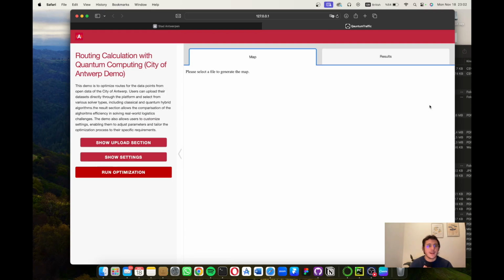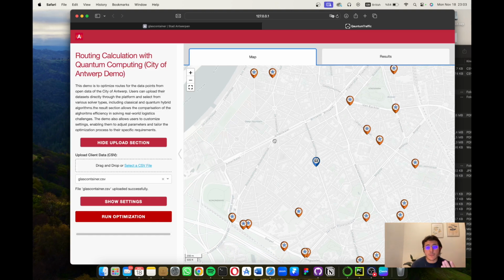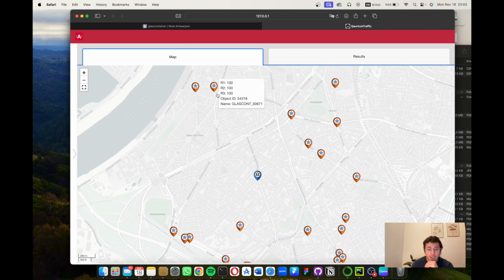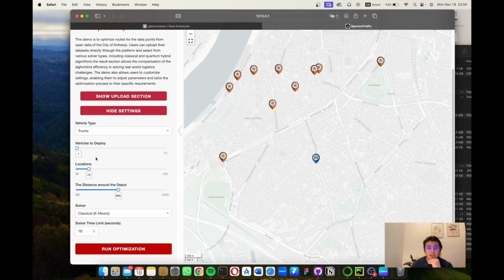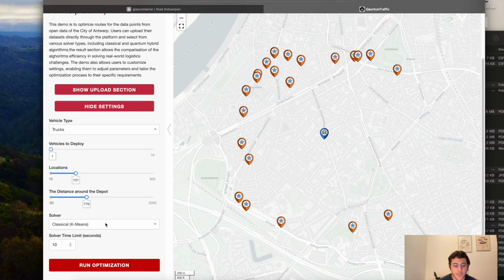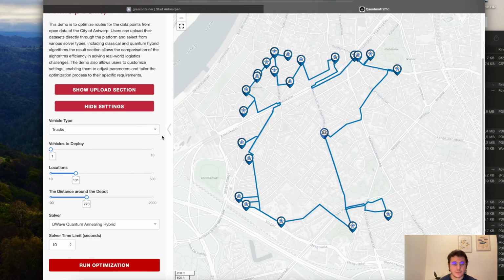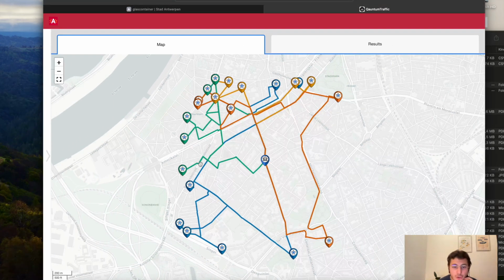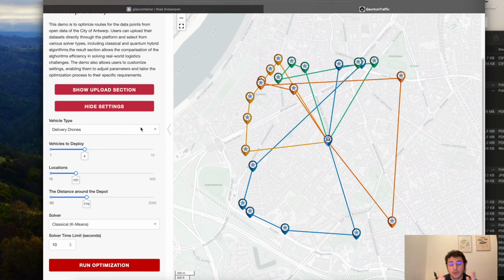Multi-Vehicle Routing with Quantum Computing Demo App for City of Antwerpen